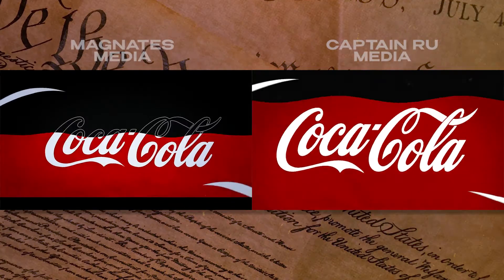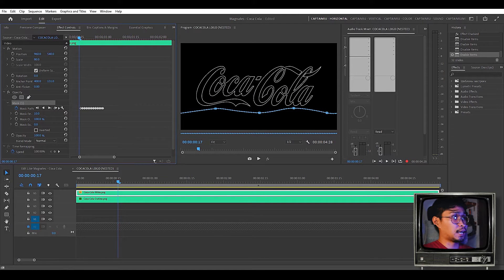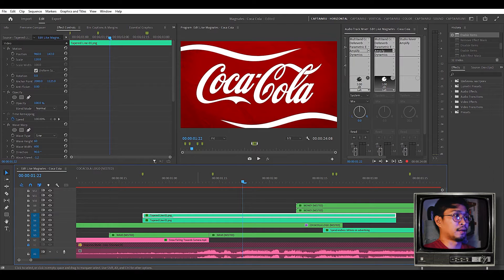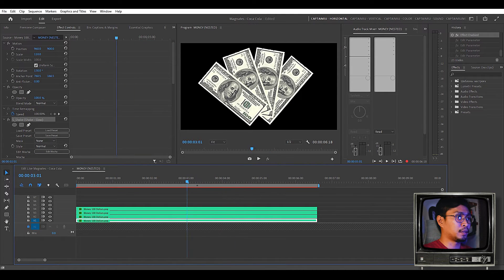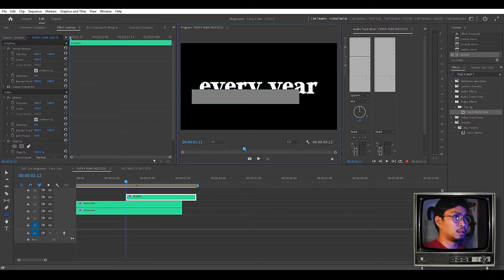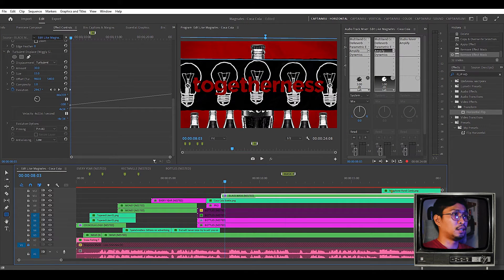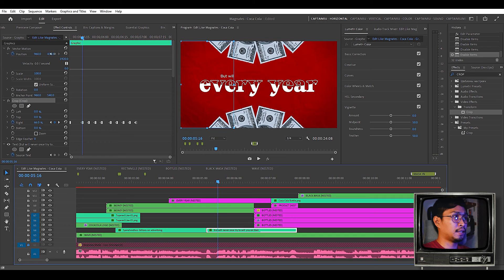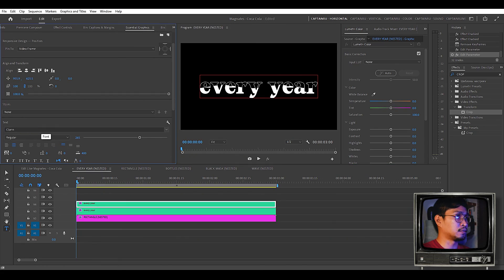Can You Edit Like MAGNATES MEDIA in Premiere Pro?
I tried to recreate Magnates Media's Coca Cola video by only using Premiere Pro.